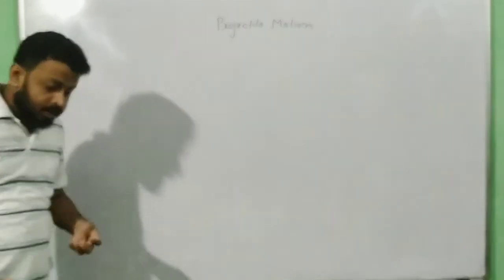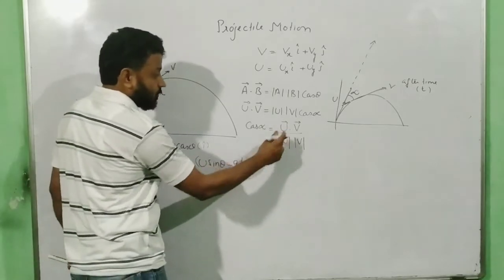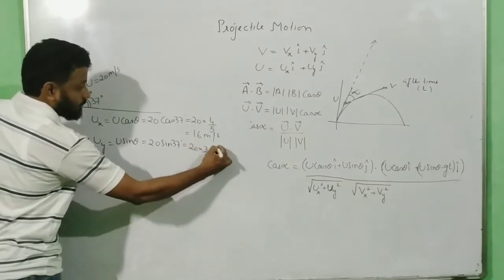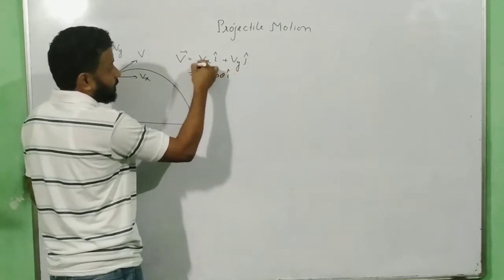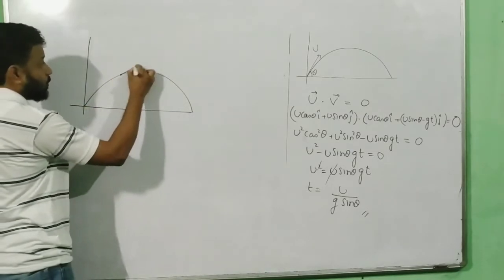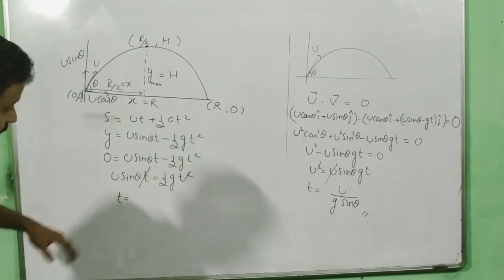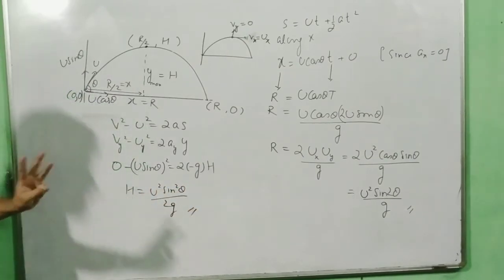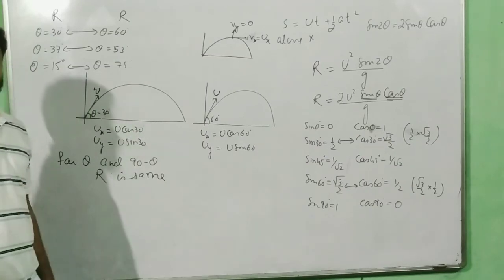Projectile motion lecture 2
Angle between two velocities vector and derivation of time of flight, maximum range and maximum height.